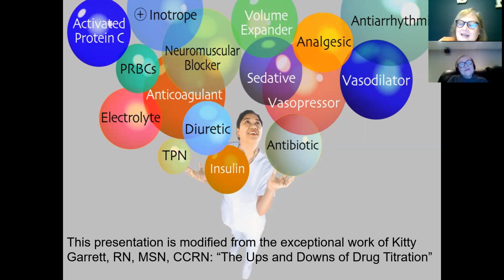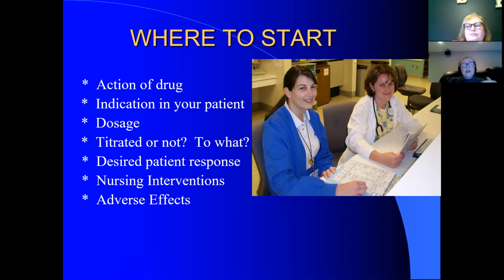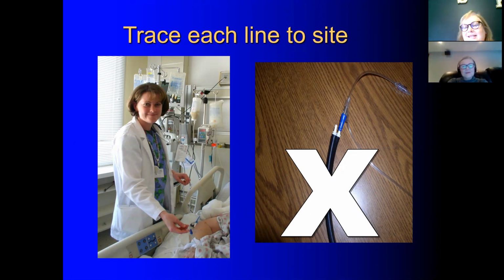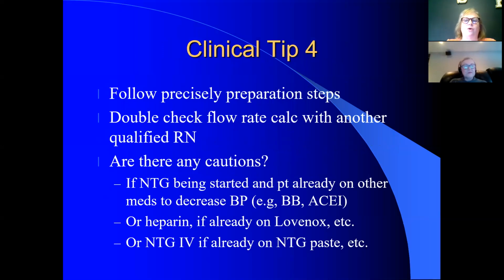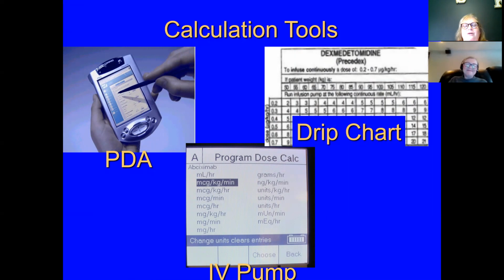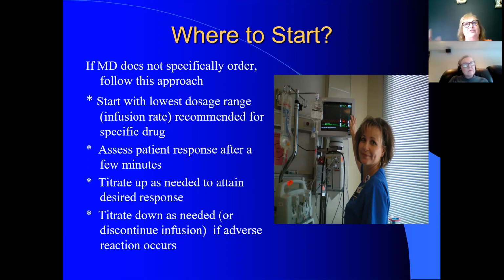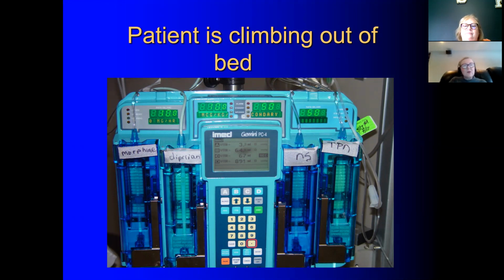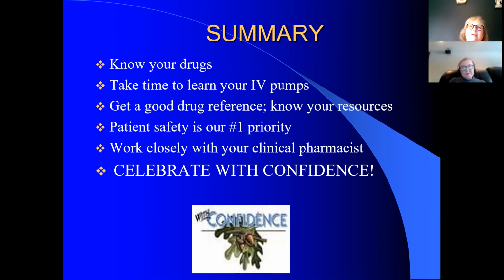medication titration overview